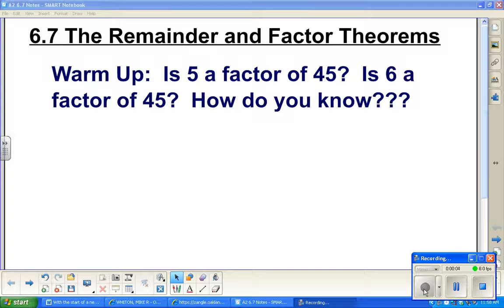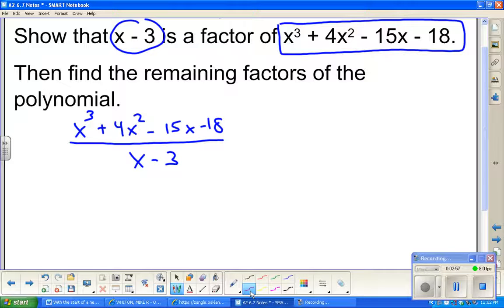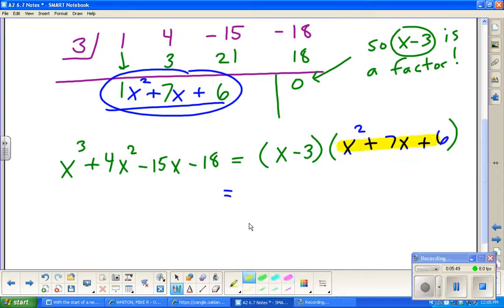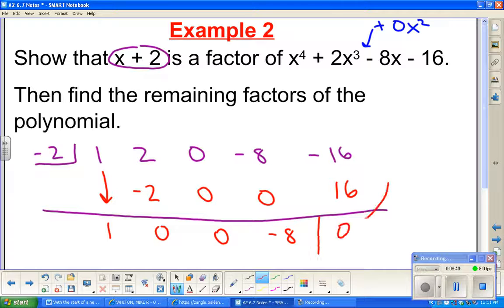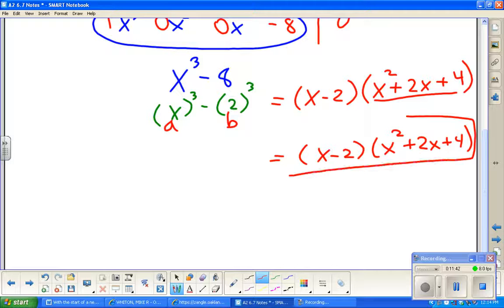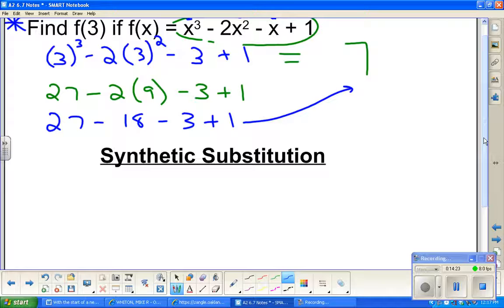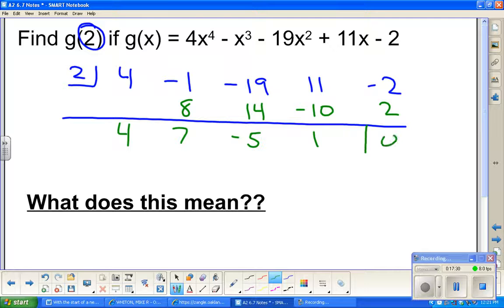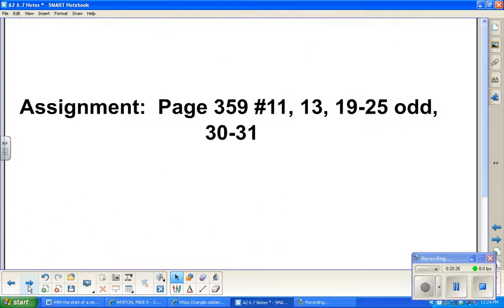Polynomials - Factors and Synthetic Substitution